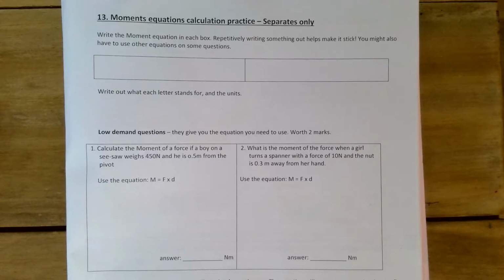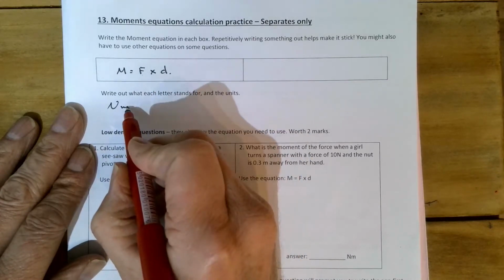Pink booklet Section 13 Q1 8